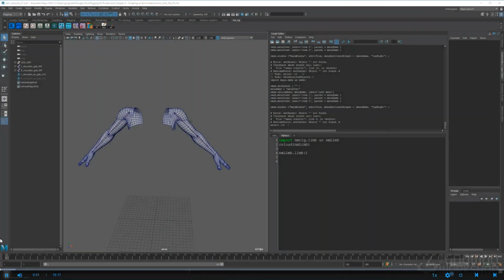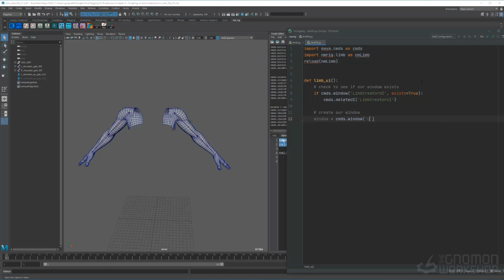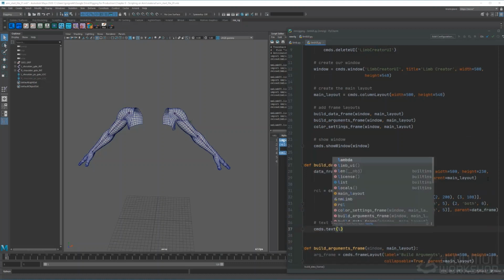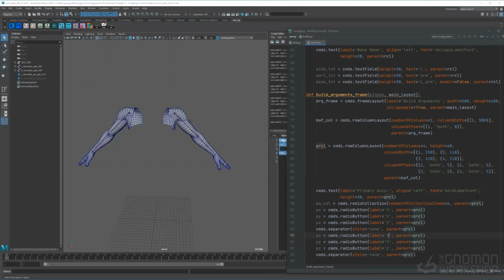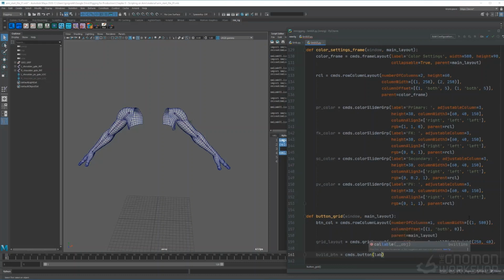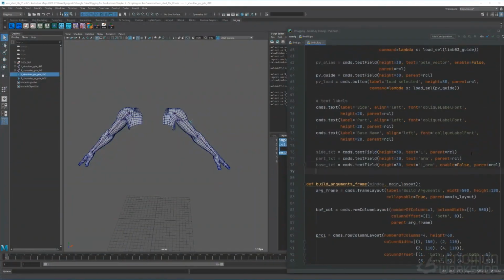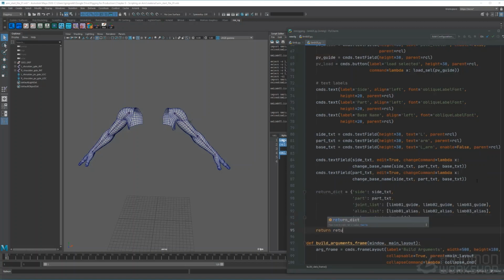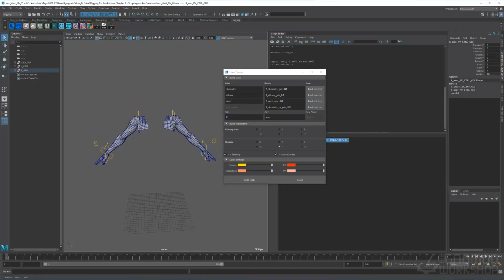10 Creating a GUI in Maya